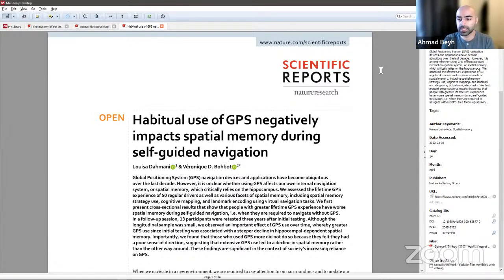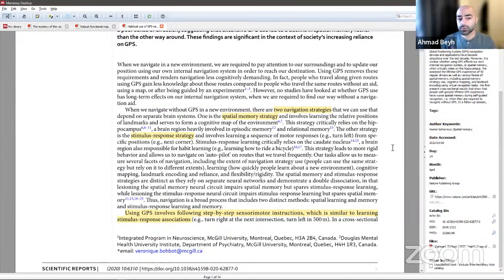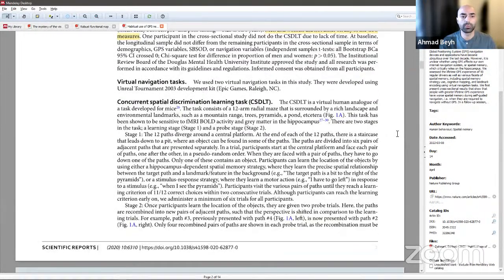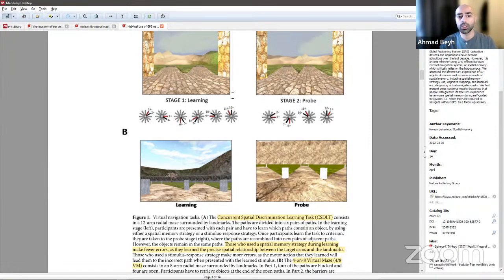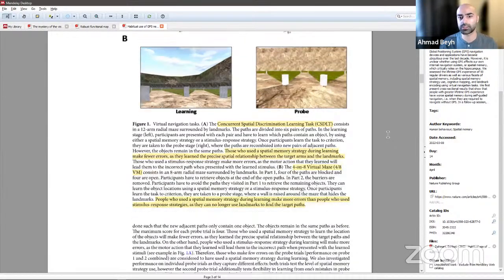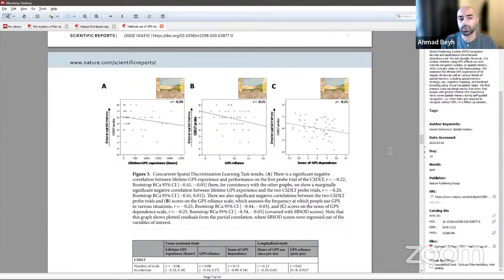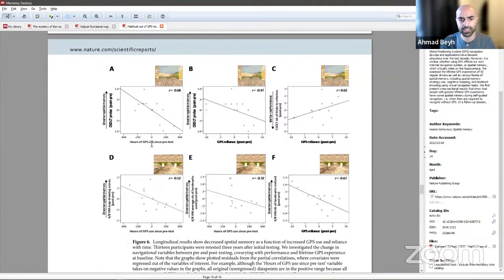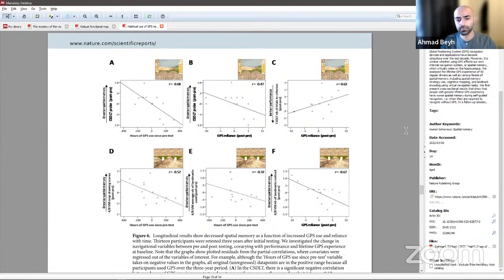Neuroccino 11 April 2022 - GPS negatively impacts spatial memory during self-guided navigation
Habitual use of GPS negatively impacts spatial memory during self-guided navigation

Global Positioning System (GPS) navigation devices and applications have become ubiquitous over the last decade. However, it is unclear whether using GPS affects our own internal navigation system, or spatial memory, which critically relies on the hippocampus. We assessed the lifetime GPS experience of 50 regular drivers as well as various facets of spatial memory, including spatial memory strategy use, cognitive mapping, and landmark encoding using virtual navigation tasks. We first present cross-sectional results that show that people with greater lifetime GPS experience have worse spatial memory during self-guided navigation, i.e. when they are required to navigate without GPS. In a follow-up session, 13 participants were retested three years after initial testing. Although the longitudinal sample was small, we observed an important effect of GPS use over time, whereby greater GPS use since initial testing was associated with a steeper decline in hippocampal-dependent spatial memory. Importantly, we found that those who used GPS more did not do so because they felt they had a poor sense of direction, suggesting that extensive GPS use led to a decline in spatial memory rather than the other way around. These findings are significant in the context of society’s increasing reliance on GPS.